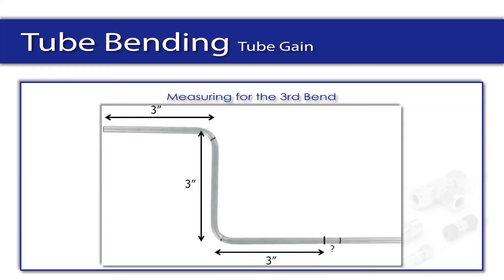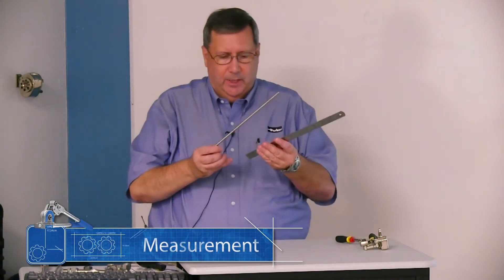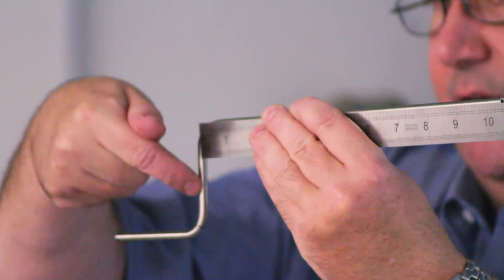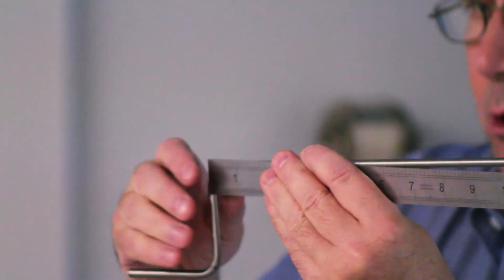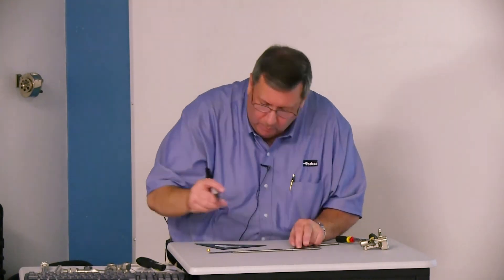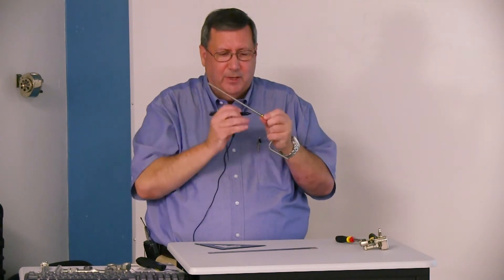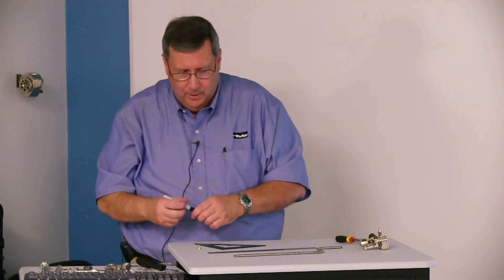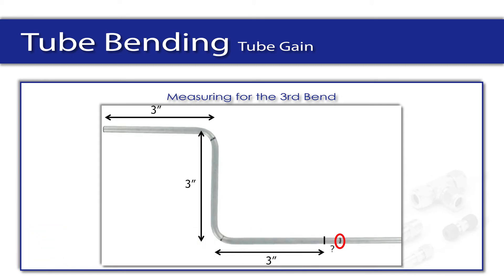Tube Bending Pt 6 - Tube Gain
Just about any plant site you go to, you’ll find scrap bin full of tubing that has not been bent correctly. The purpose of this CTE series on tube bending is to help minimize that waste, cut cost, and to help you become more efficient when bending tubing. There is more to tube bending than just bending, however. In order for proper and safe operation a technician should have a basic understand of tube fabrication, fitting makeup, and the importance of precision in bending the tube. In this CTE series on Tube Bending, we’ll cover topics such as Tube Selection and Design, Tube Cutting Methods, Tube Bending Preparations, Proper Use of the Bending Tool, Making the Actual Bend, Bend Direction Marks, Tube Gain and Tube Gain Calculations, Changing Planes and Tube Orientation, as well as Fitting Types and Assembly.

Most tube lines will not be limited to just one bend. There will be many items and obstacles you will have to work around. In this CTE video we will show you a third bend in this tubing line and explore the many things you will need to consider in making multiple bends in your tubing line. Some of the topics discussed will be making the proper measurements, tube gain calculation, proper tube alignment and preparation, making the bend, and checking the angularity.